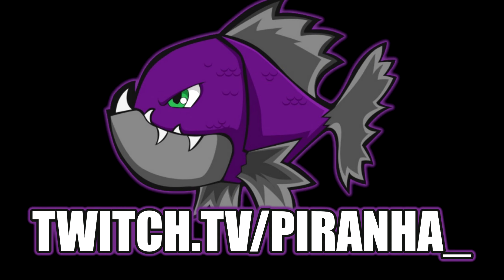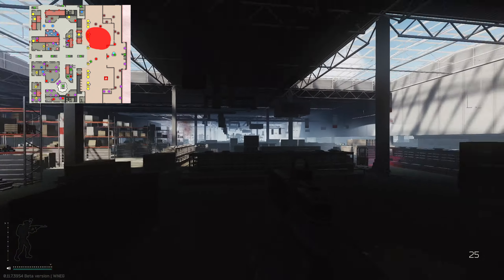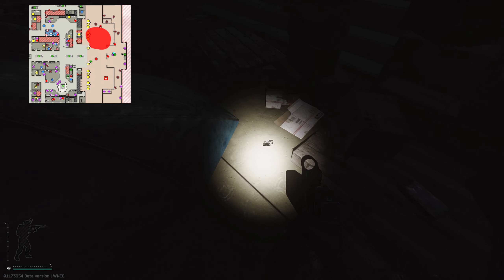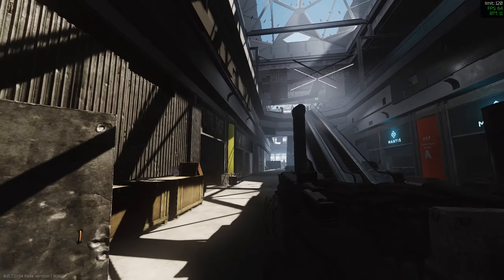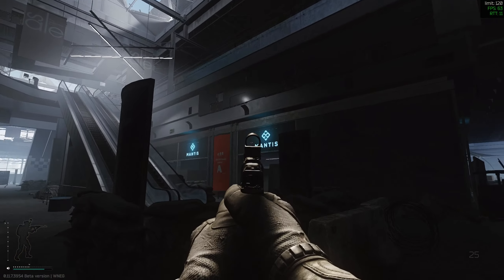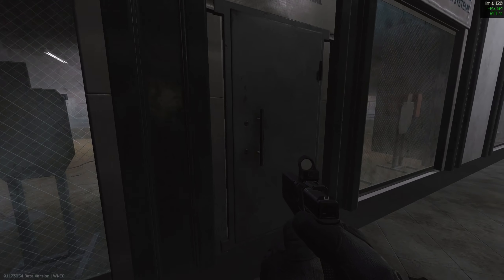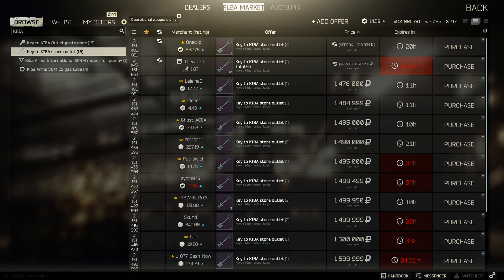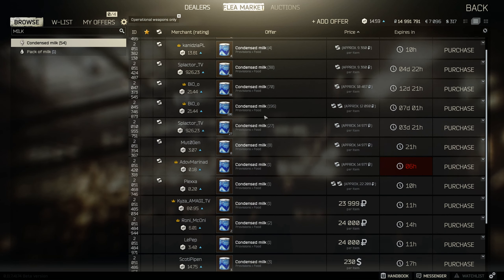KIBA Arms International Outlet Outer Door Key - Key Guide - Escape From Tarkov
Key formerly known as Key To KIBA Store Outlet

🔵🟣⚫ Key Guide Details:

This is a guide for the Interchange Key, Key To KIBA Store Outlet in Escape From Tarkov

Key Notes:
*This is the first of two keys required to enter the KIBA firearms store. The second key is Key to KIBA Outlet grate door

Key Spawn Location:
*On Interchange at the campsite in the Goshan store, behind a tent on a book

Key Lock Location:
*The first door to enter the KIBA weapons store on the map Interchange, located near the center of the mall

Behind the Lock:
*A second locked grate door that requires the Key to KIBA Outlet grate door to be opened. Visit the Grate key page for details of Loot available in the store

🔵🟣⚫ Stream Schedule:
Streams everyday starting at 8AM GMT

🔵🟣⚫ Video Details:
00:00 - KIBA Arms International Outlet Outer Door Key Info